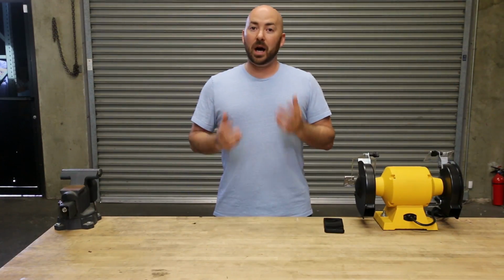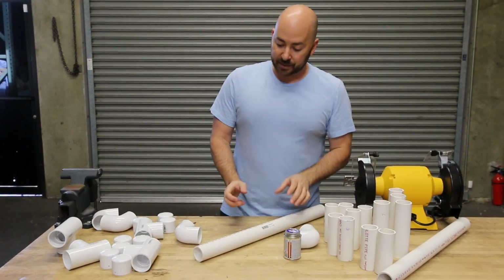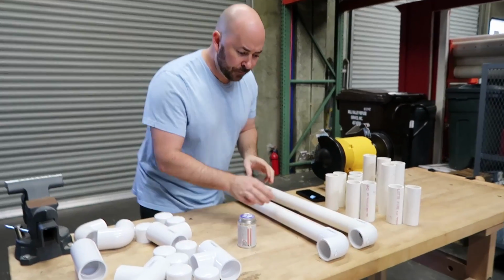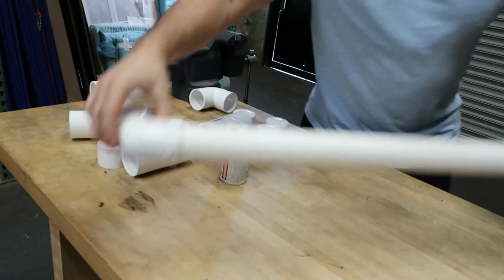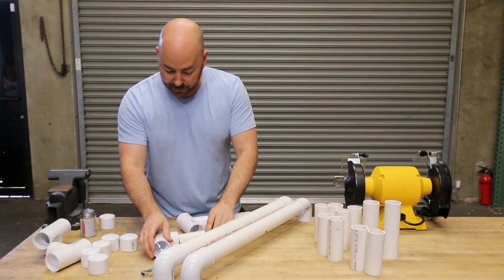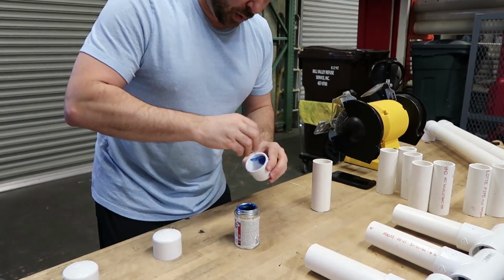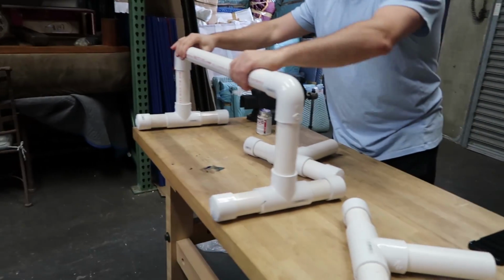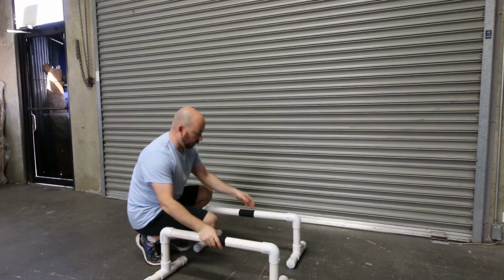Ultimate DIY Parallettes - Super Strong!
DIY Parallettes! This is one of my favorite pieces of at home fitness gear! In this video I will show you how to make them without all the mistakes! I will also be upload a Parallettes workout video soon!

Big shout out to Aiden for helping me film!